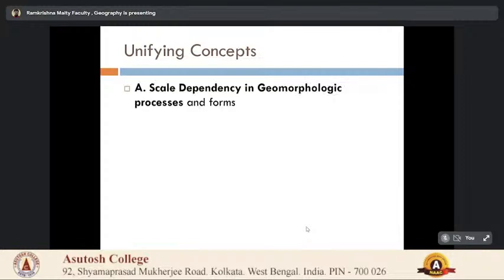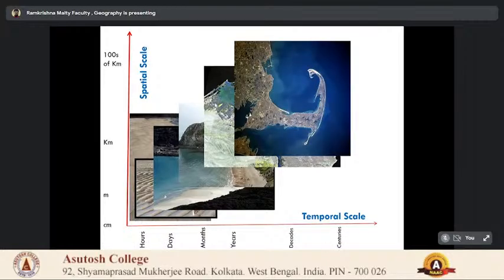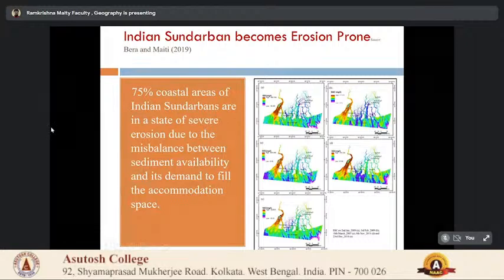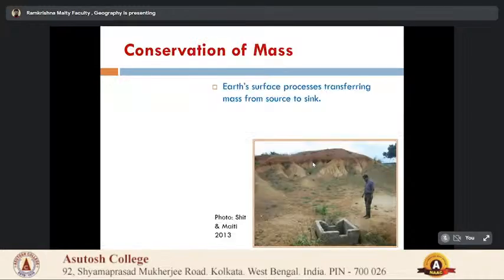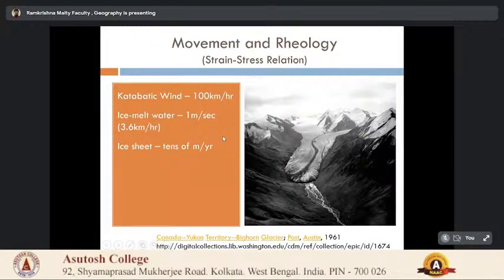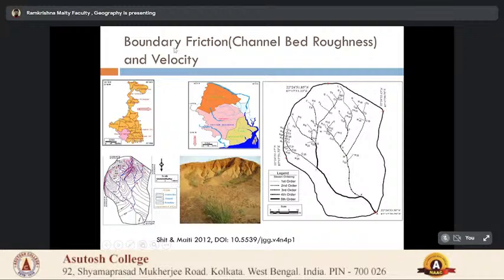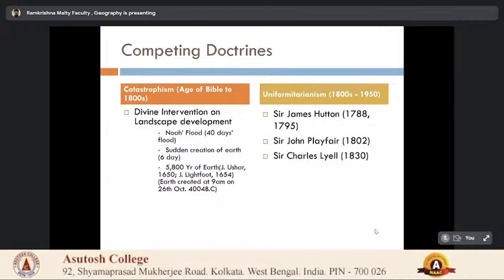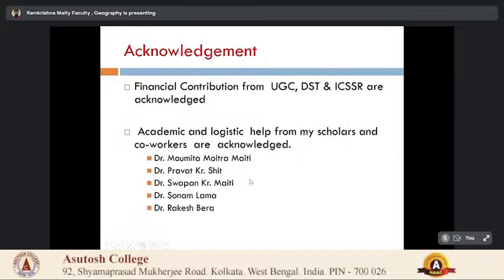PG Department of Geography, Asutosh College presents "Key Concepts in Geomorphology"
Online Invited Lecture Series, 2022.
PG Department of Geography, Asutosh College in collaboration with IQAC, Asutosh College  presents a Special Lecture on "Key Concepts in Geomorphology"